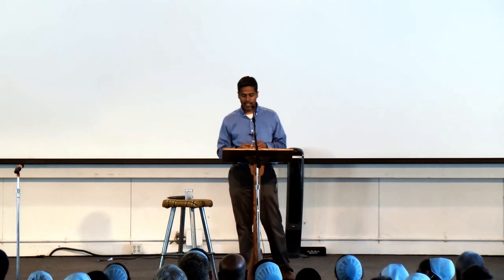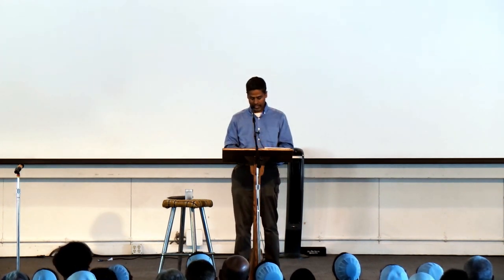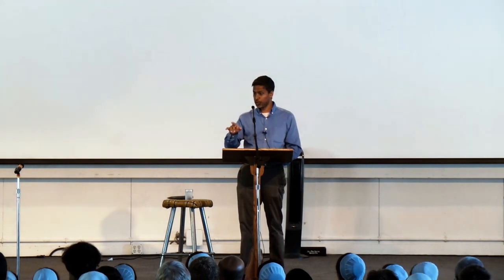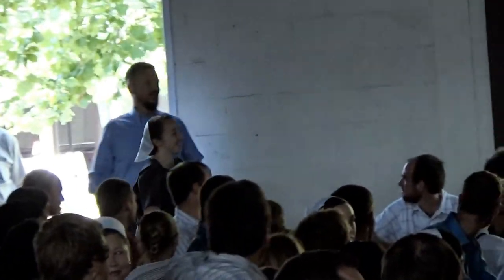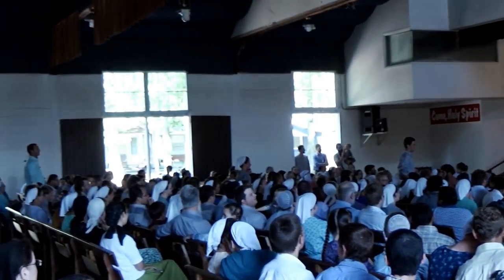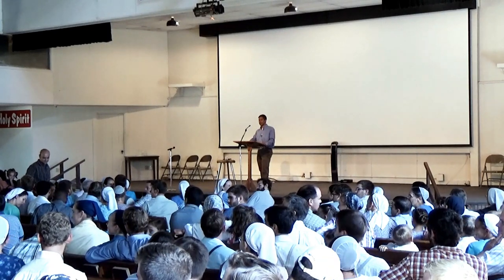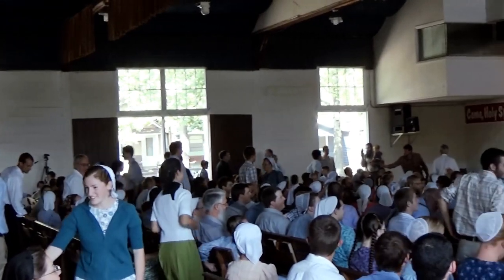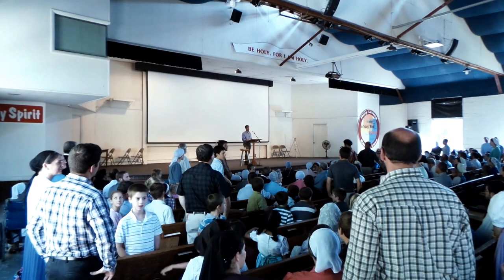Multiplication and Discipleship - Finny Kuruvilla | KFW 2016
What are simple steps for multiplying disciples throughout the entire world?